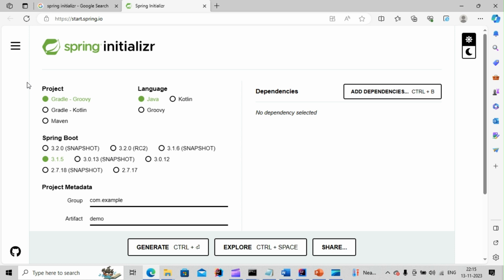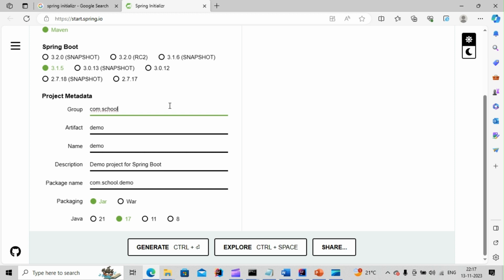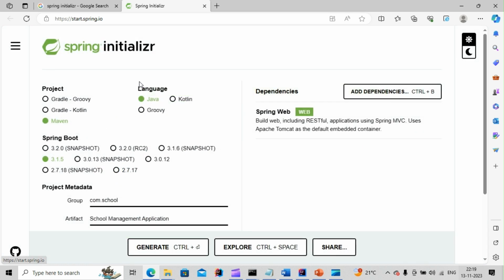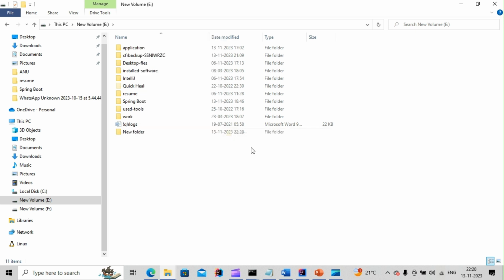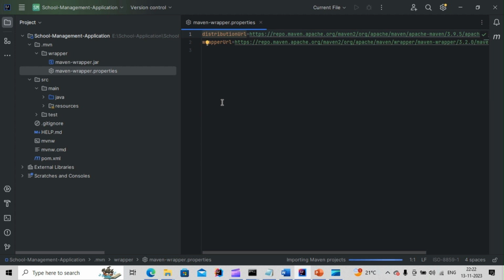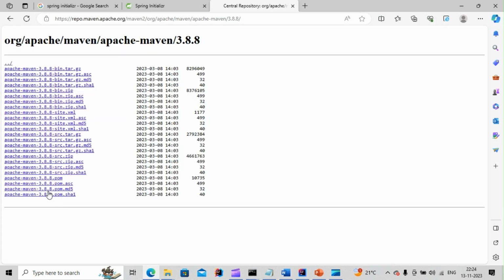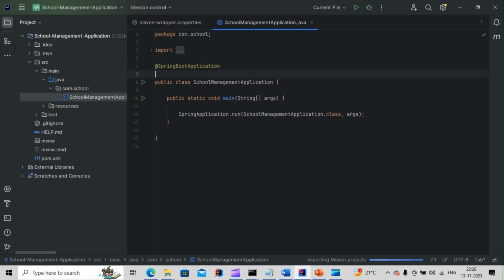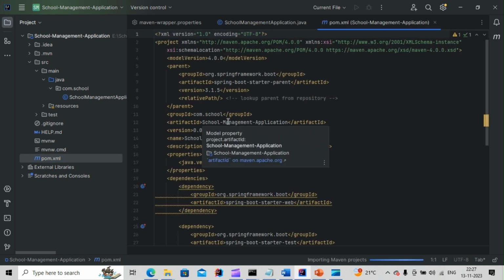Spring Boot Initializr | Create First Spring Boot Application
Spring Boot in Depth | Spring Boot Complete Tutorial
I will explain you about all topics in spring boot with example in a sample application. I will use java 17, spring boot 3.1.5, maven latest version and intellij.

Below topics:
Pre requirement of spring boot
How to create spring boot application?
How to create profile in spring boot?
Spring boot with rest
Spring boot with jpa
Spring boot microservices
SpringBootApplication annotation
EnableAutoConfiguration annotation
Configuration annotation
ComponentScan annotation
Bean annotation
spring-boot-starter-data-jpa dependency
spring-boot-starter-web dependency
Spring boot embedded web server
spring boot starter data jpa dependency
spring boot starter web dependency
Spring boot application annotation
Enable auto configuration annotation
Component scan annotation